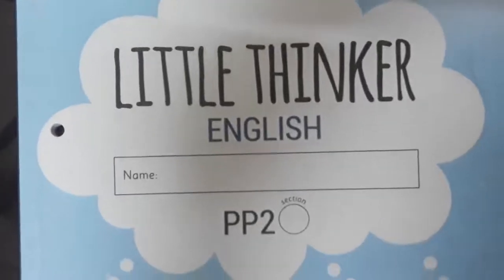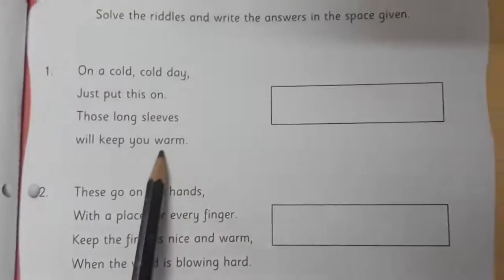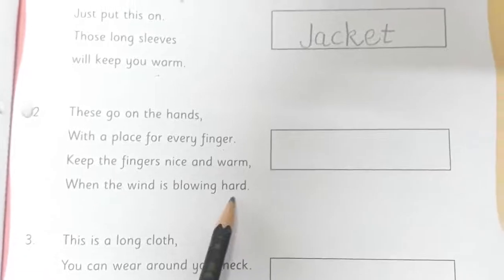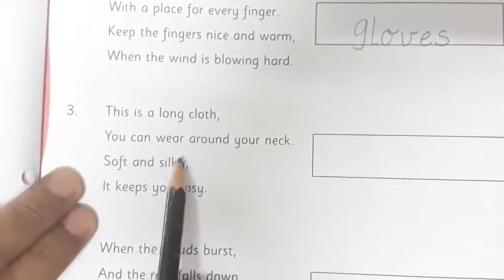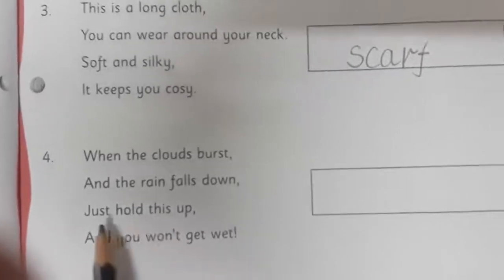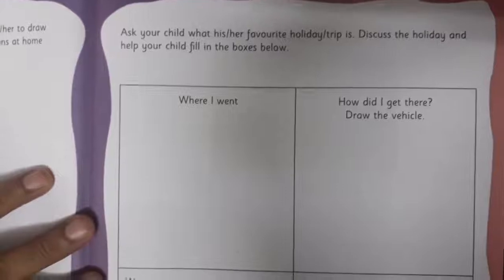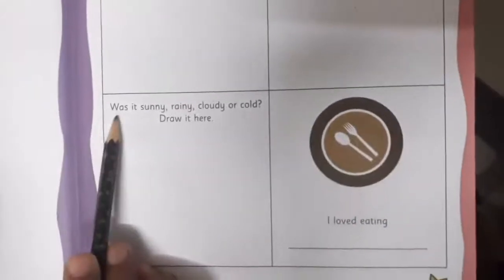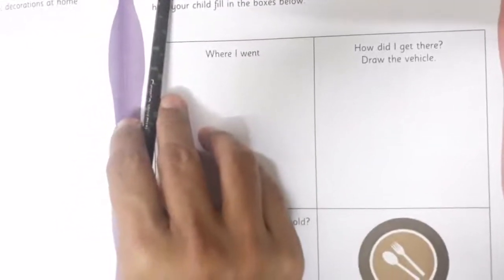The Orbis School - English - Sr KG - The Holiday Activity - Part 1